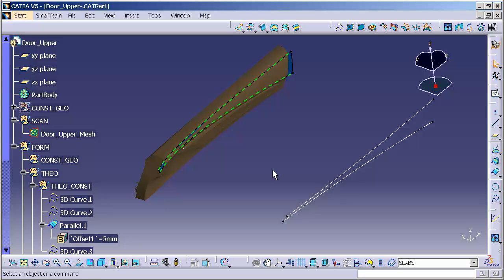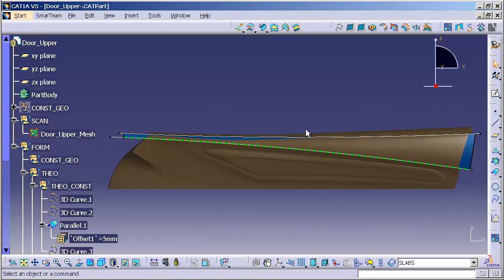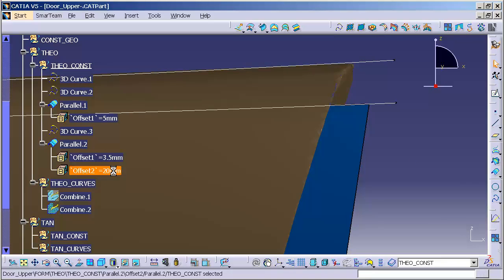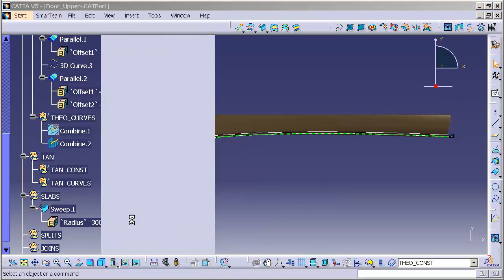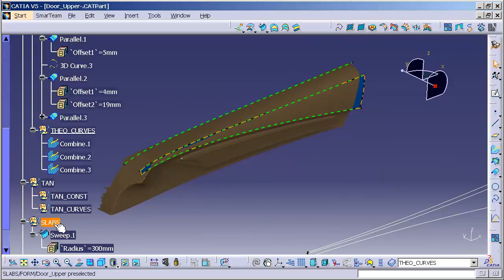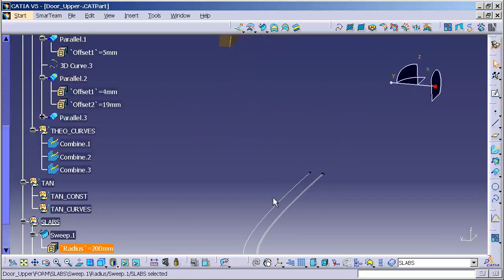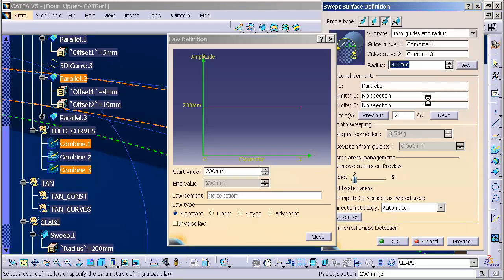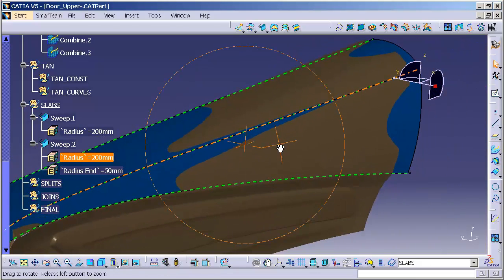Catia V5 | Catia V6 Tutorial - Step 5: Door Upper Second Slab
Catia V5 | Catia V6 Tutorial - Step 5: Door Upper Second Slab shows you how to build using Generative Shape Design and Freestyle workbenches. All inputs are full parametric and class a quality.